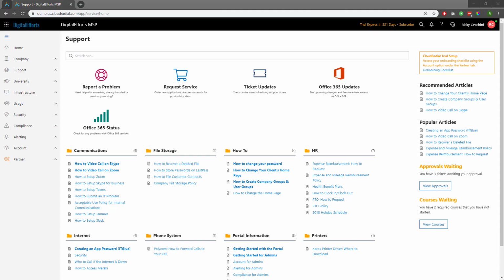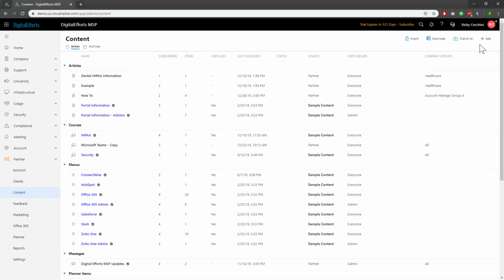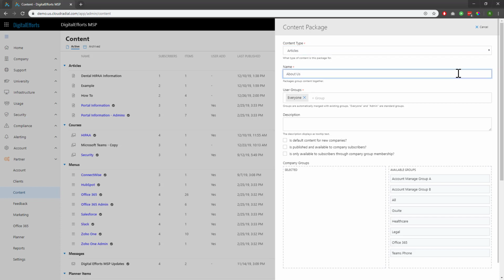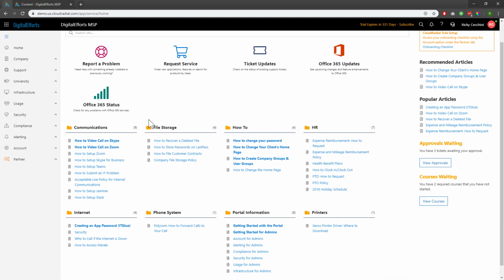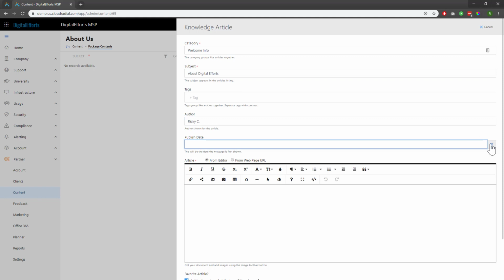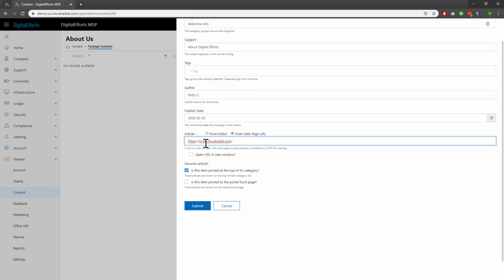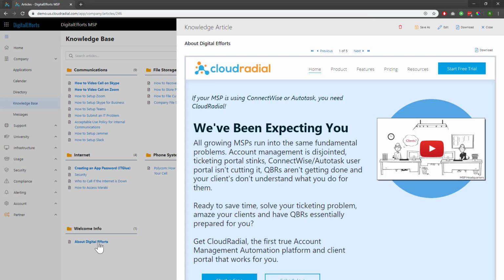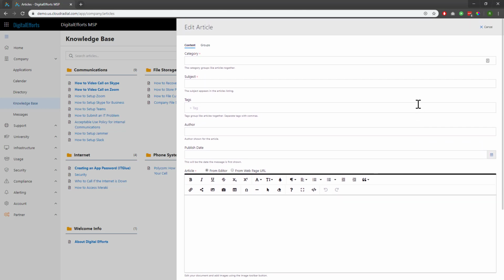Creating a Knowledge Base Article in CloudRadial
Adding your own custom knowledge base articles within CloudRadial helps you keep your users trained and informed on information that's most important to them.

In this video, we'll see how to create a knowledge base article and how to deploy it out to specific companies/user groups. Additionally, we'll see how to create a KB article that's specific to an individual client.